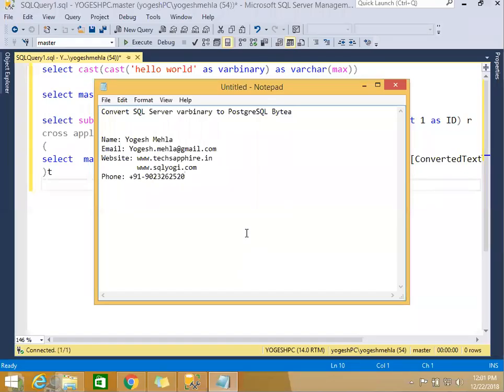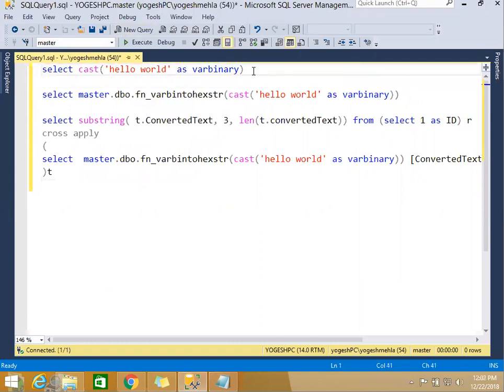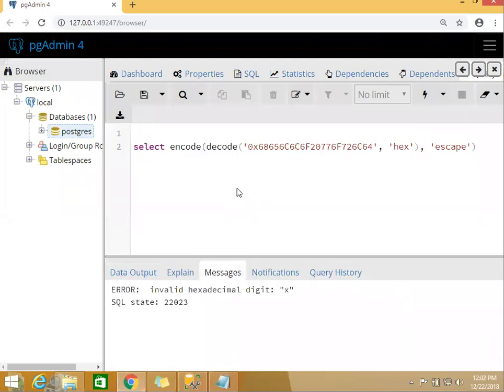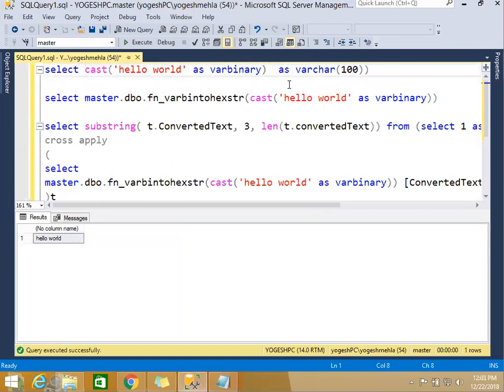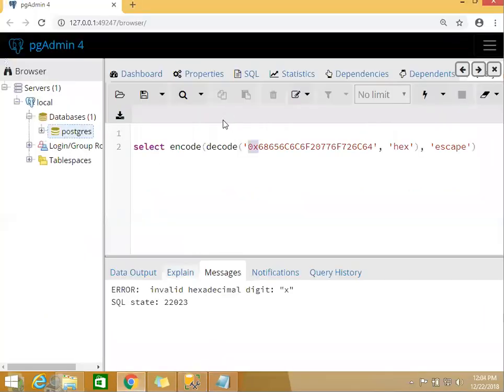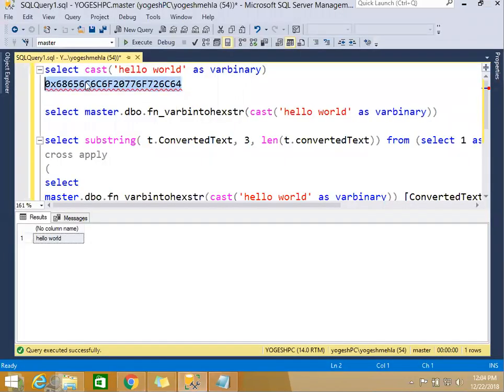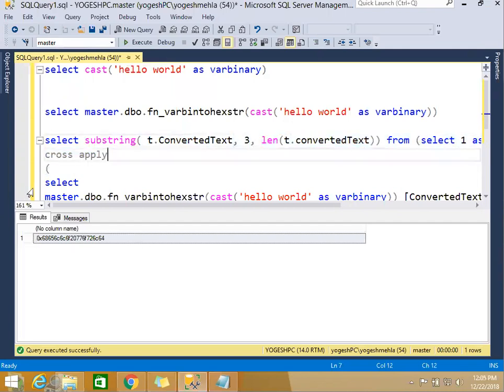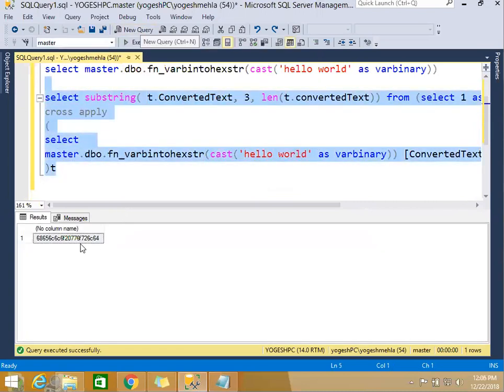Converting SQL Server varbinary to PostgreSQL Bytea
Converting SQL Server varbinary tp PostgreSQL bytea datatype can be achieved by using master.dbo.fn_varbintohexstr.
First two character need to be removed as Sql server add those character to make hexadecimal identifiable. Below is script used for datatype conversion:
SQL Server script:
select cast(cast('hello world' as varbinary) as varchar(max))

select master.dbo.fn_varbintohexstr(cast('hello world' as varbinary))

select substring( t.ConvertedText, 3, len(t.convertedText)) from (select 1 as ID) r
cross apply
select  master.dbo.fn_varbintohexstr(cast('hello world' as varbinary)) [ConvertedText]
)t

PostgreSQL script:
select encode(decode('68656c6c6f20776f726c64', 'hex'), 'escape')